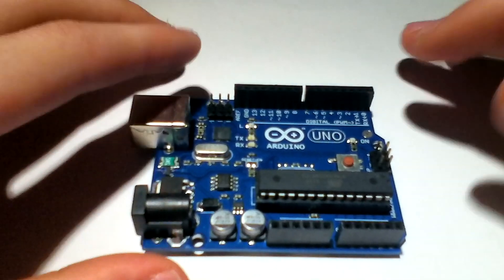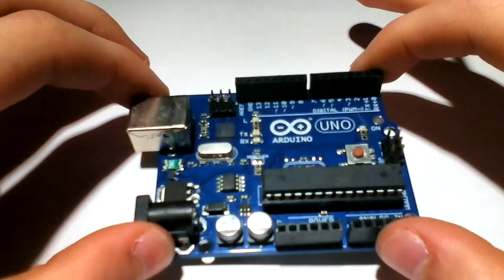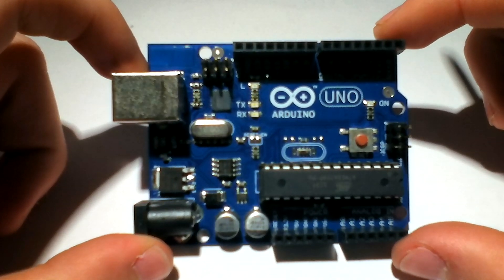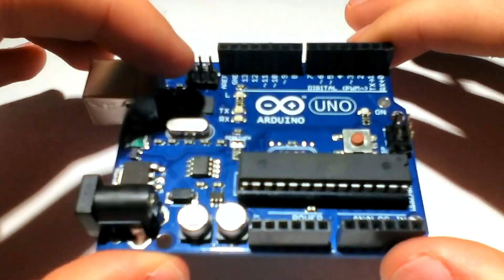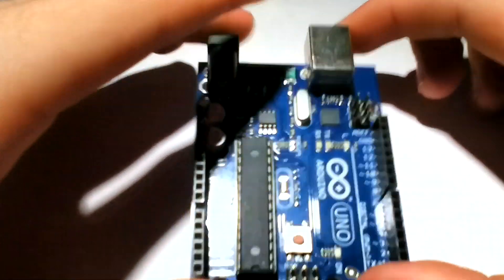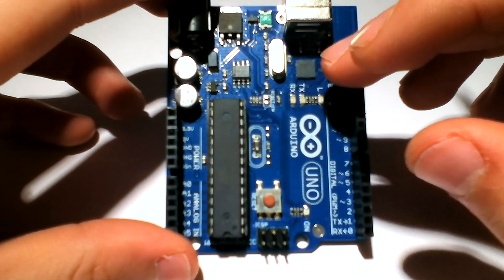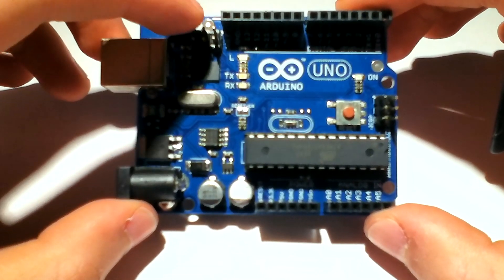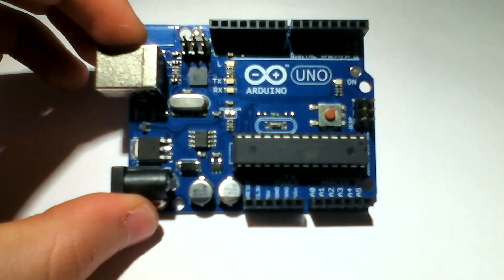Arduino Tutorial #1: Uno Hardware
Hello, it's HumanHardDrive again. I haven't fallen off a cliff and in fact am back. Today we're looking at the Arduino.

In this video I look at the hardware for the Arduino and how it compares to that other microcontroller I've worked with, the Netduino.